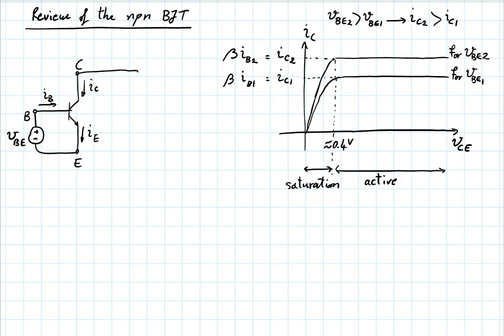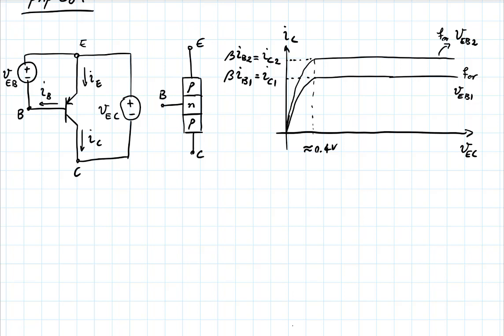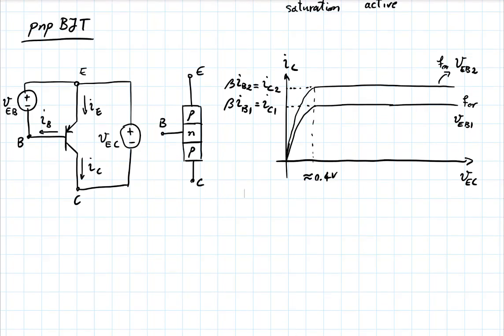Circuit analysis 1 - UBC ELEC 201 - Lecture 22 - 26 March 2019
Bipolar junction transistor (BJT): npn and pnp; metal oxide semiconductor field effect transistor (MOSFET): n-channel and p-channel; current-voltage characteristics; cutoff, active, saturation, and triode regions of operation

Department of Electrical and Computer Engineering
The University of British Columbia